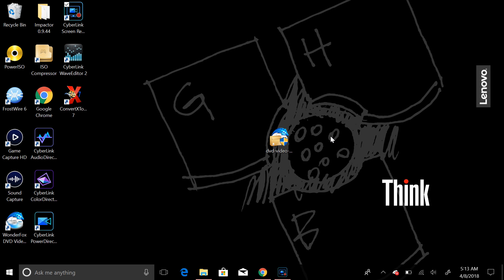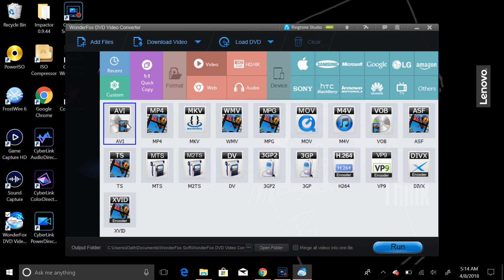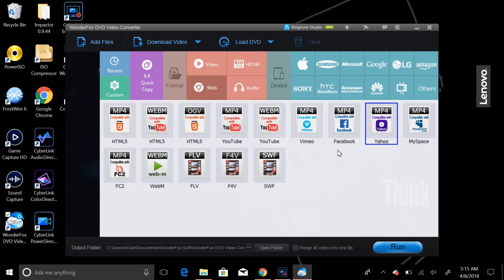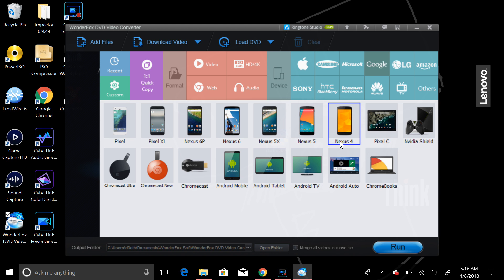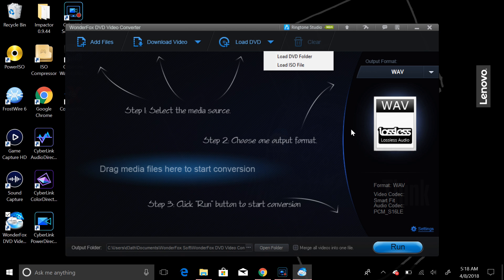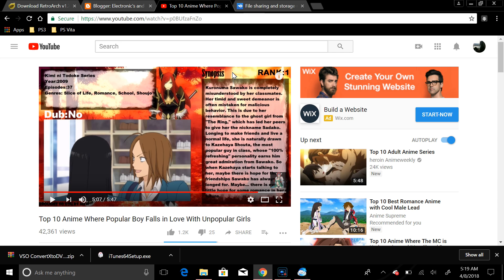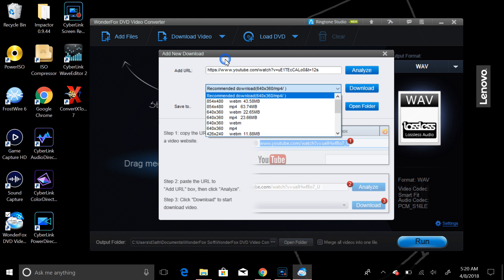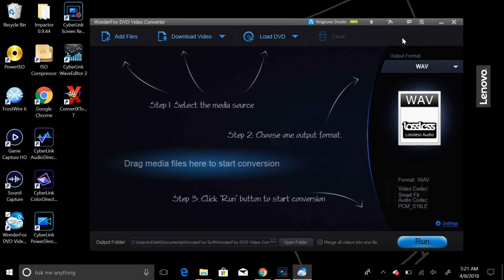WonderFox DVD Video Converter PRO (Review)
This is a Program called DVD Video Converter PRO by WonderFox Inc. This software is used for converting video files to different types of video files as well as converting them to audio as well.

Copyright: WonderFox Inc. 2018

You can also use this program to download URL videos directly to your HDD of your PC for an example, YouTube videos or Kiss Anime!!

Lastly, you can use this program to RIP DVD's to your HDD as well as RIP DVD ISO's to your HDD and then convert these videos to run on specific devices.